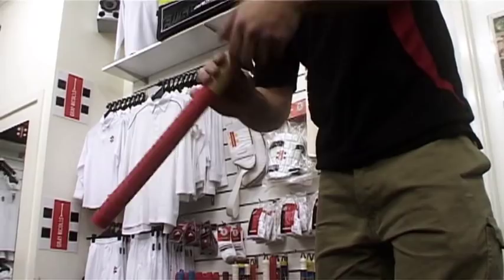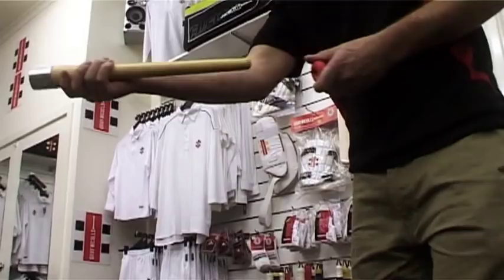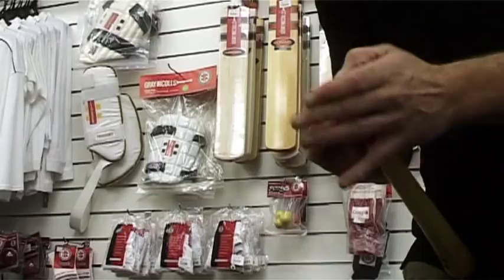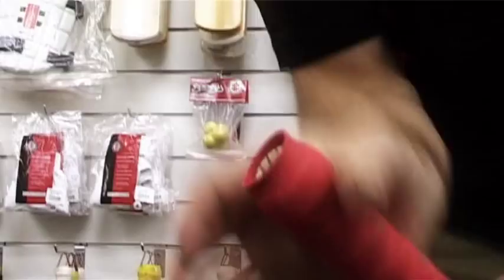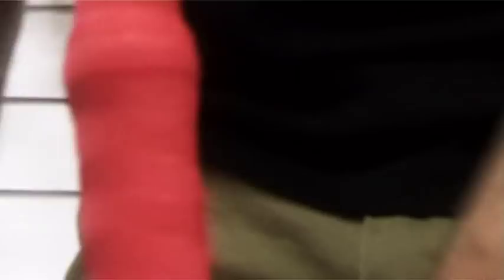GRAY-NICOLLS - How to fit a grip